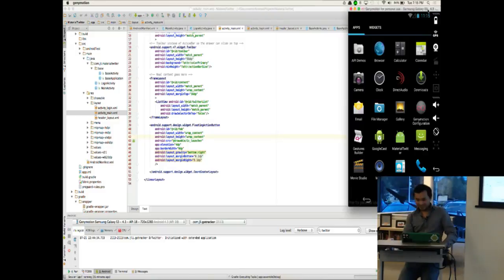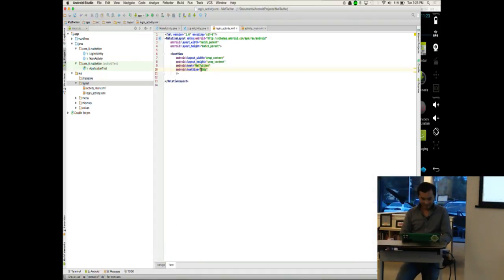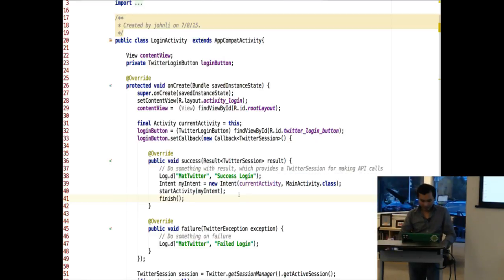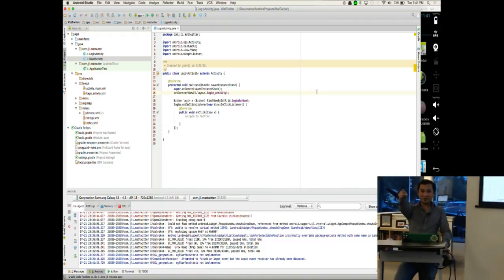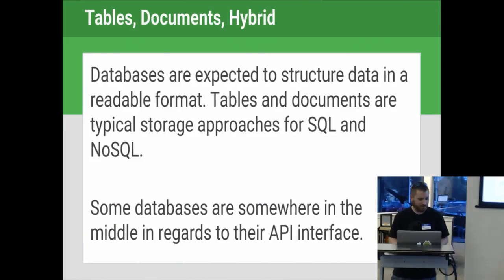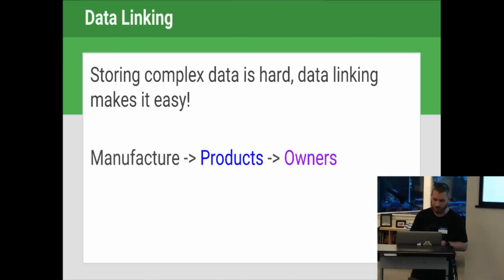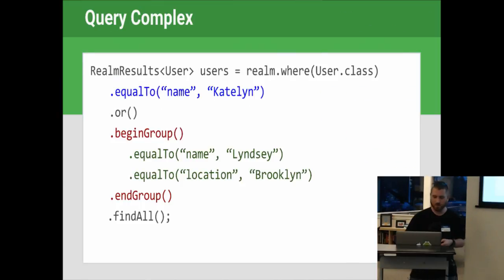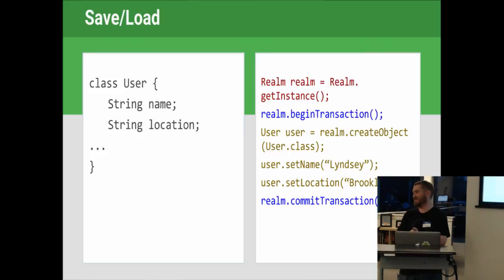University Android - Gears of Android